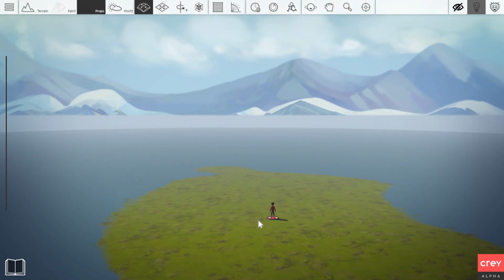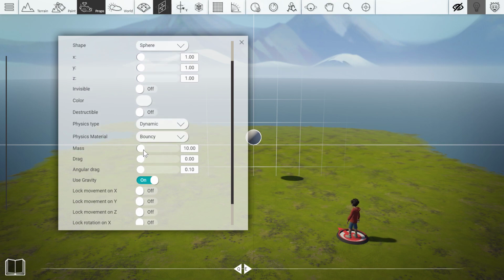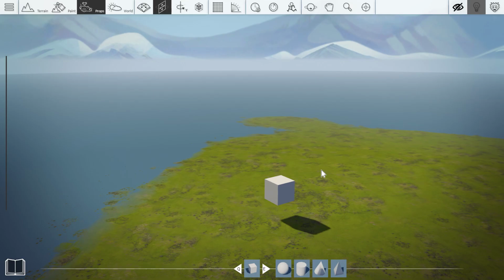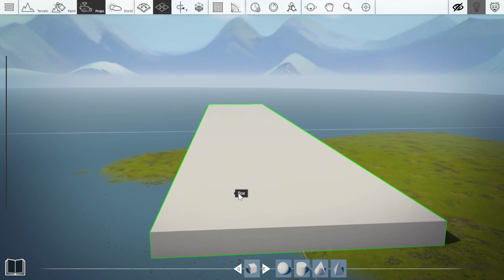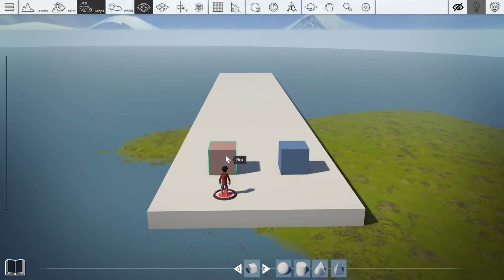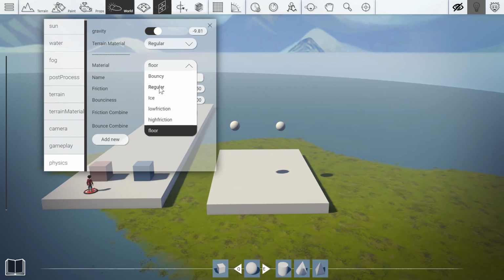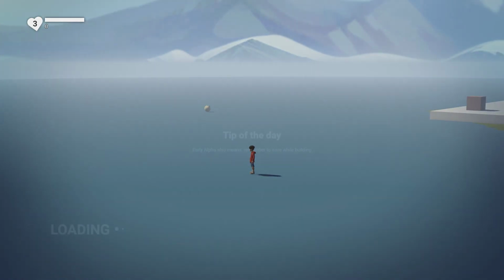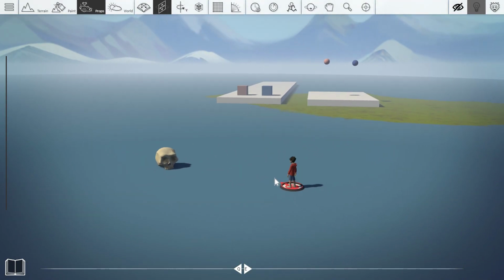CREY Guide - Dynamics!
Hey Guys! Here's a super awkward video of me trying to explain Dynamics :D

I really hope that you find it useful, and that this video can be of help to some of you :)

Sorry it ended up being so long - some things are just harder to explain (for me) than other.

Enjoy - Cya next time!